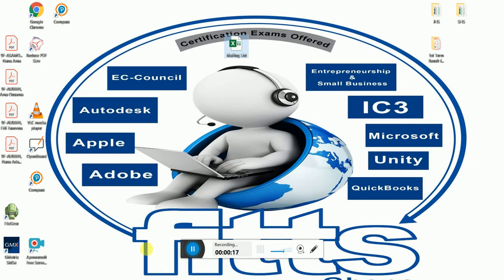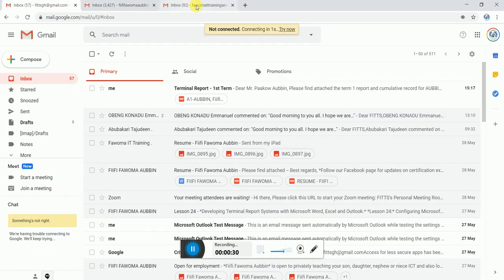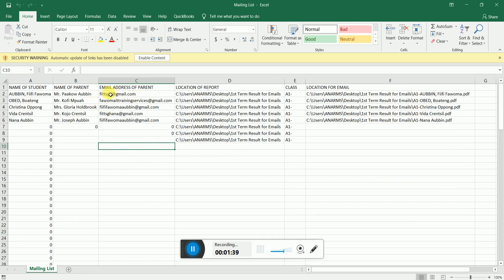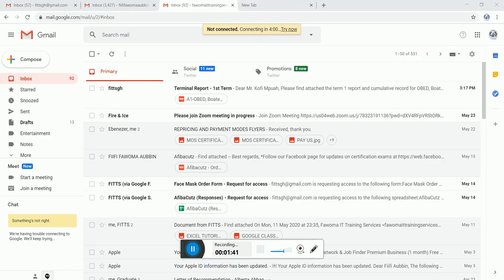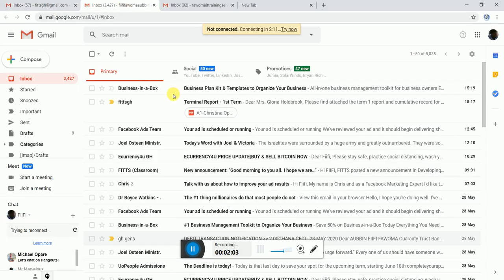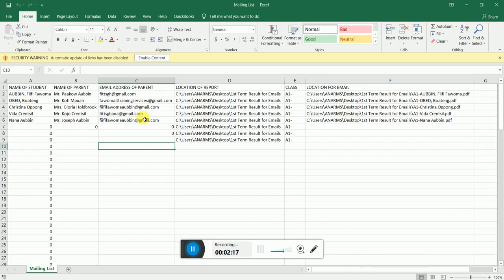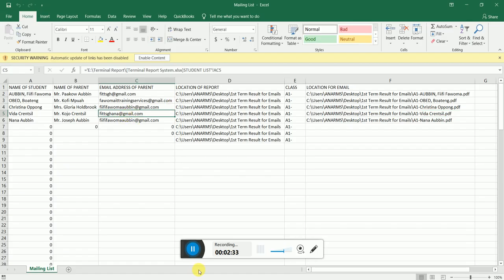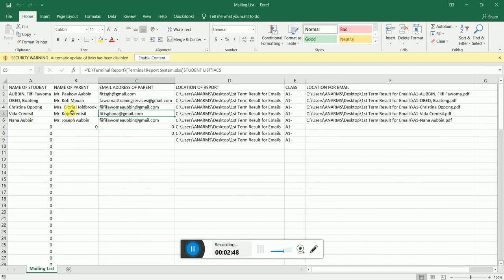Lesson 29 - Verifying Emails Sent to Parents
In this lesson, you will learn how to verify the emails sent to parents and guardians after distributing individual terminal and cumulative reports via Mail Merge and Outlook. This step ensures every parent has received the correct report and strengthens accountability in communication.

✨ What You’ll Learn:
How to track and confirm emails sent through Outlook
Steps to check for delivery success or errors
Techniques for re-sending reports where necessary
Best practices for maintaining accurate records of communication

🎯 Why This Matters:
Verifying email delivery gives schools confidence that every parent receives timely, accurate information about their child’s performance while building trust and transparency.

🚀 Take Action:
Master email verification, improve school-parent communication, and boost your career with MOS certification!